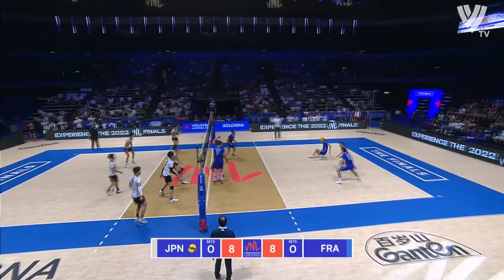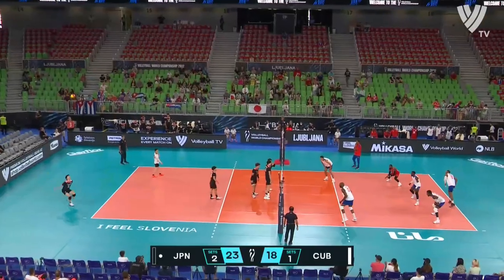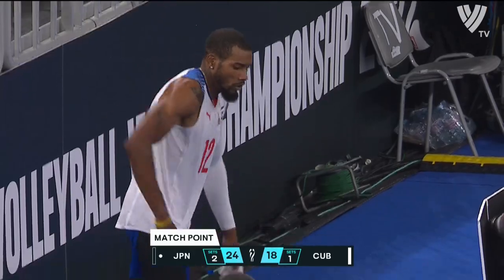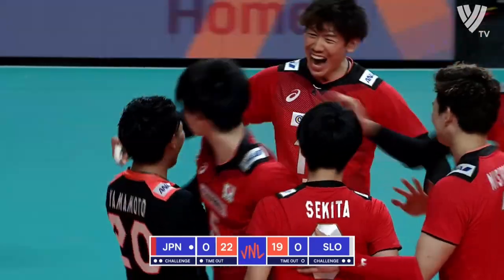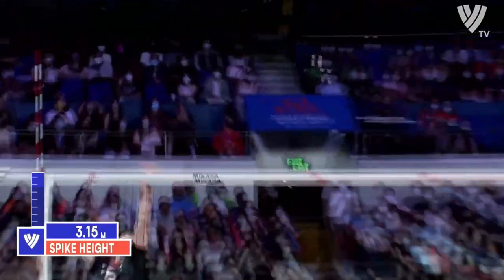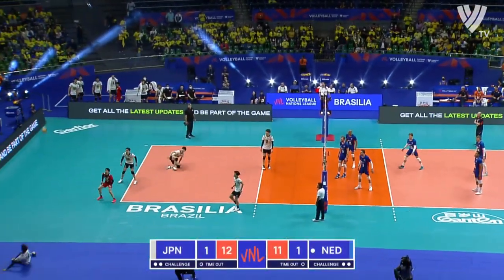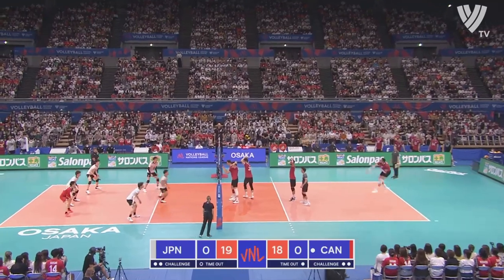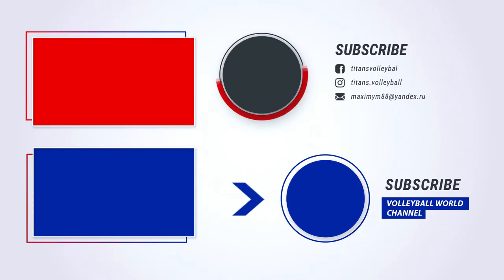Brilliant Play by Tatsunori Otsuka | 大塚 達宣 | All Round Player | Best of 2022 (HD)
Tatsunori Otsuka (大塚 達宣, Ōtsuka Tatsunori, born 5 November 2000) is a Japanese male volleyball player and Olympian from Hirakata city, Osaka. He plays for Panasonic Panthers and the Japanese national team (Ryujin Nippon).
Otsuka started to play volleyball at the 3rd year of elementary school by entering in Panasonic Panthers Junior club. Then, in the six grade, he attended at "JVA Men's and Women's Elite Academy Training Camp" held by Japan Volleyball Association, in order to find the future players for the national team. In 2017, he was called for Japan men's national under-19 volleyball team for the first time and then was called for U-21 and U-23, respectively. In 2020, Otsuka had the name in the senior national team for the first time and he was one of the outside hitters in 2020 Summer Olympics.
Individual Award
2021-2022 V.League Division 1 - Gold medal icon blank.svg Best Rookie Award